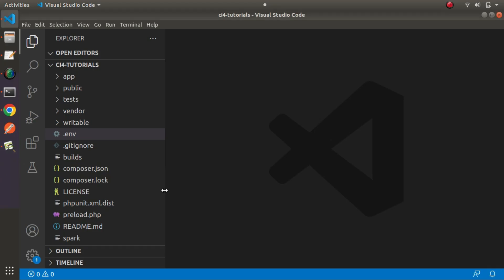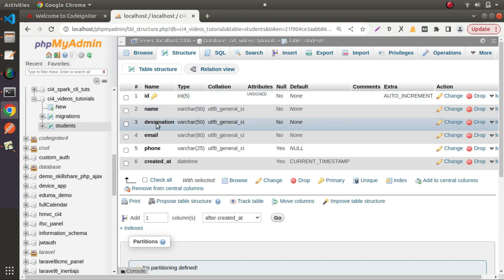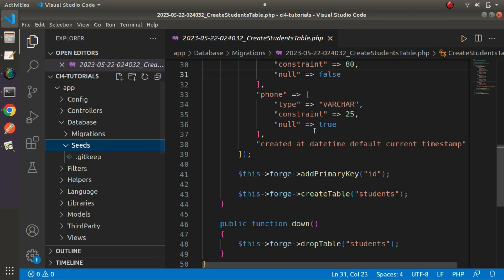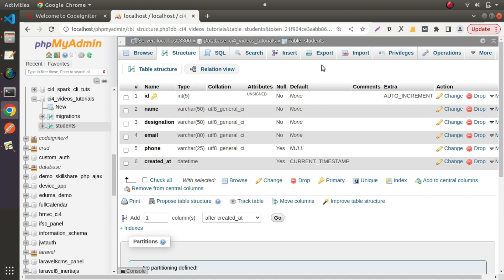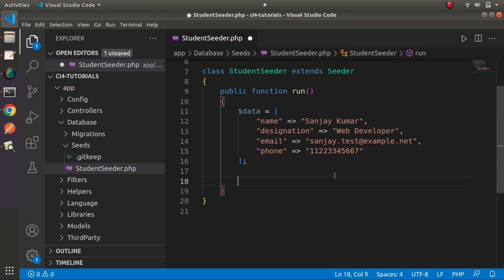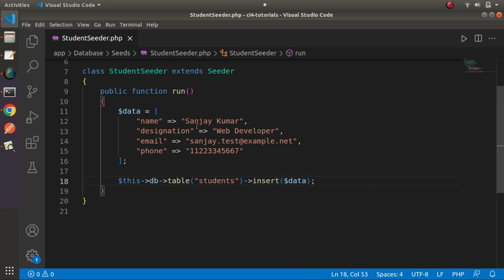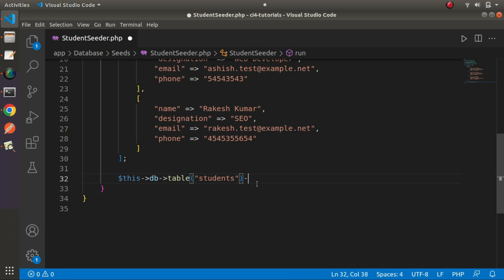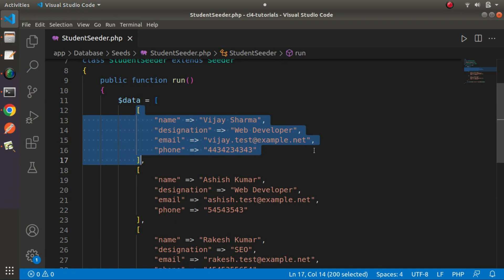Step by Step Tutorial of CodeIgniter 4 Seeder | Why we Use Seeder | How To Seed Data in CodeIgniter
Q. What is Seeder
A. A "seeder" in CodeIgniter is a class or component that assists with populating a database with sample or test data. It is most commonly used in the context of database seeding, which is the process of introducing initial data to a database to prepare it for testing or demonstration.